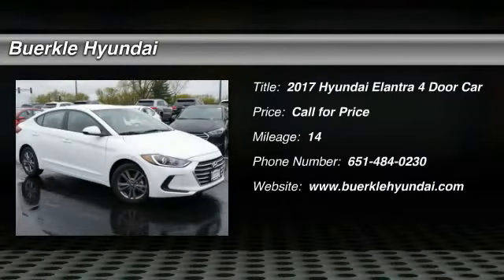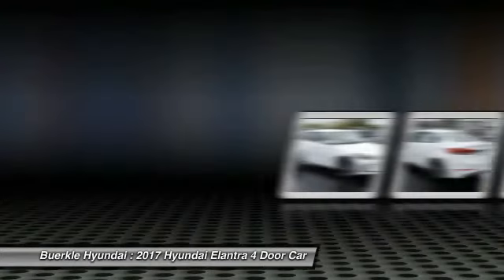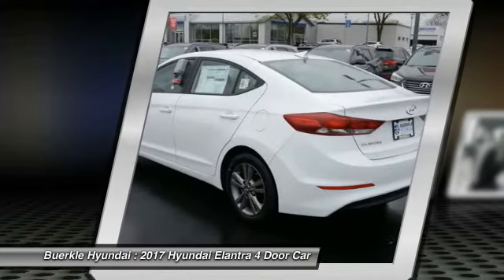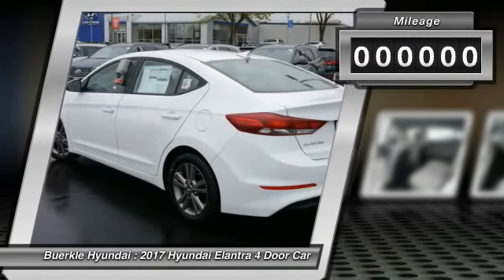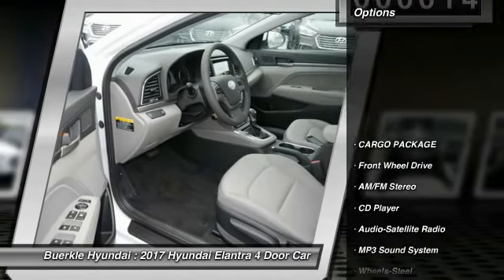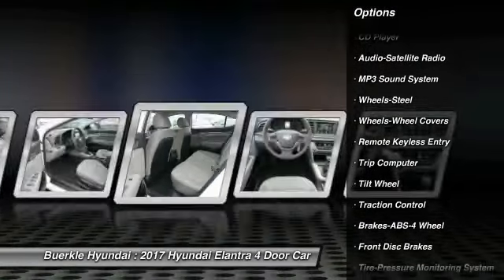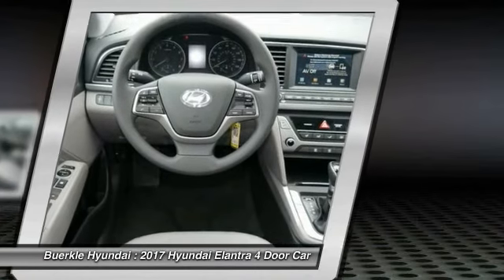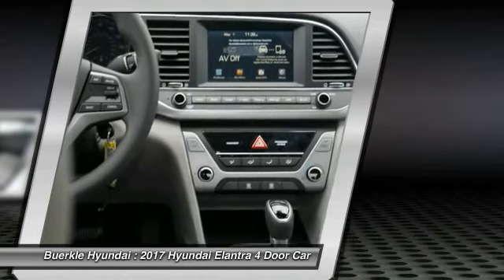2017 Hyundai Elantra Saint Paul, White Bear Lake, Minneapolis, Inver Grove Heights MN 400285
Buerkle Hyundai
3350 Highway 61 North

Buerkle Hyundai
3350 Highway 61 North

Don't miss this 2017 Hyundai Elantra. It's equipped with great features. You'll want to take this 4 door car home. Make a great choice today.